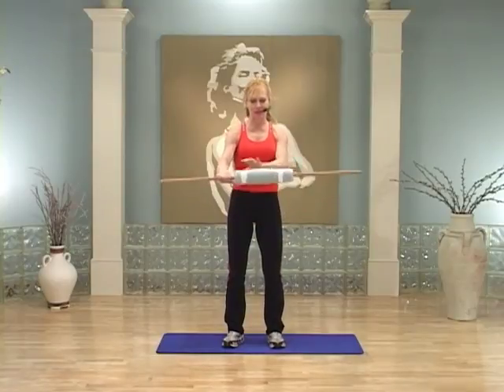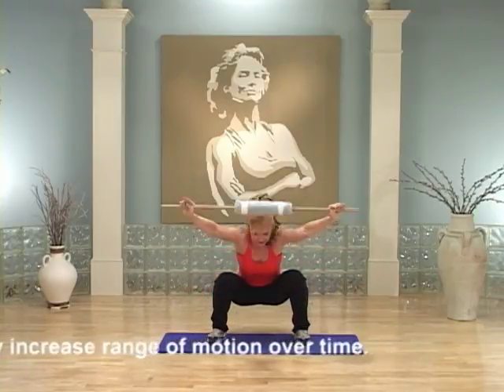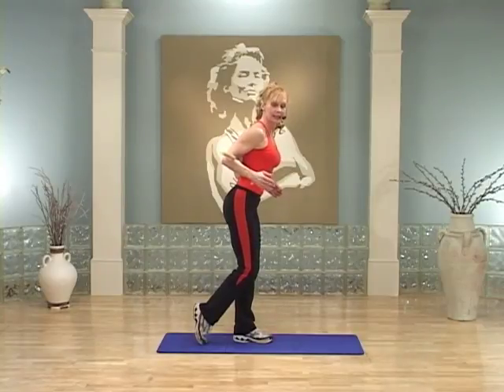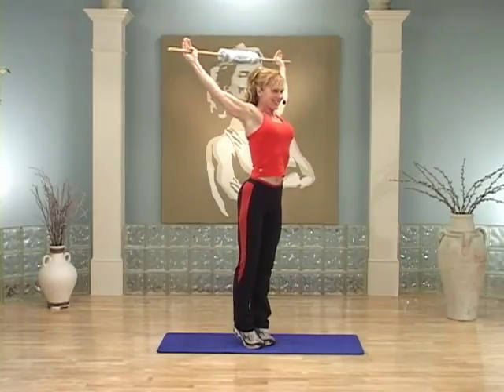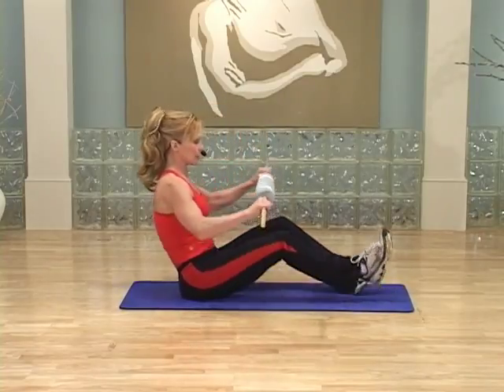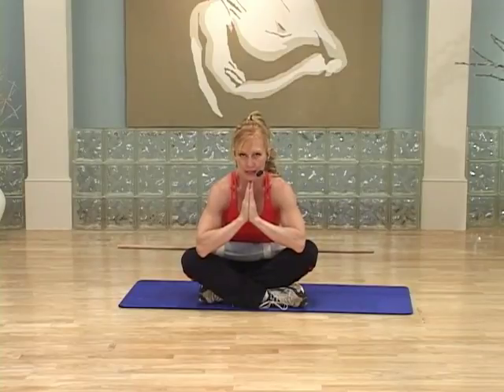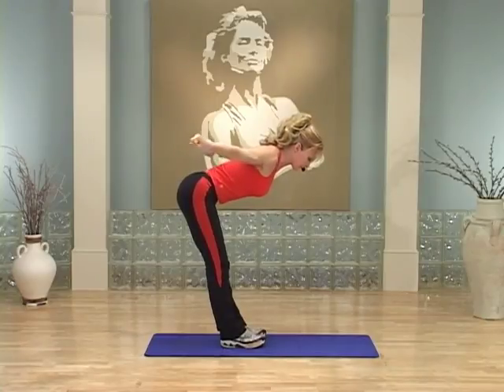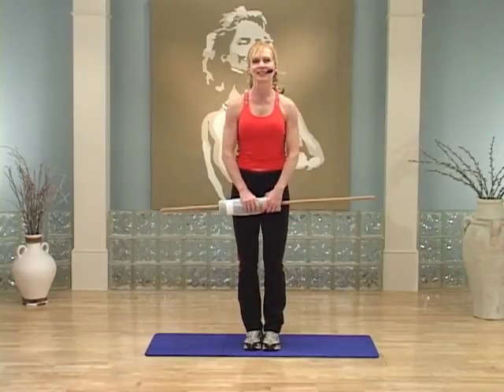Gin Miller's Salsa Walk- Straight Up Stick Workout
These training videos are for Fitness Instructors only. Please get written permission from your primary care physician before attempting any workout. Stream more Gin Miller videos on Amazon Prime or shop